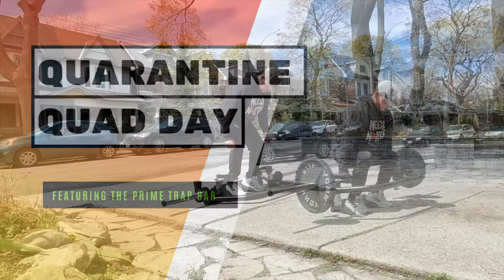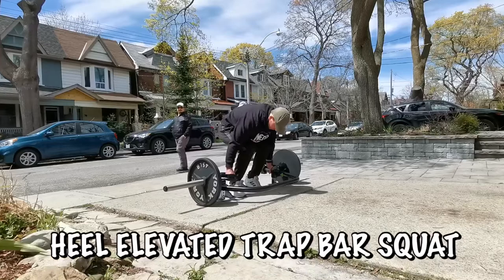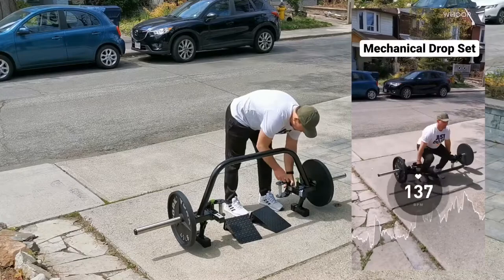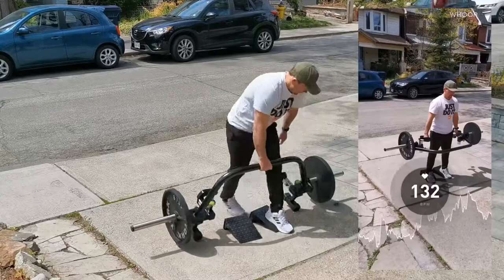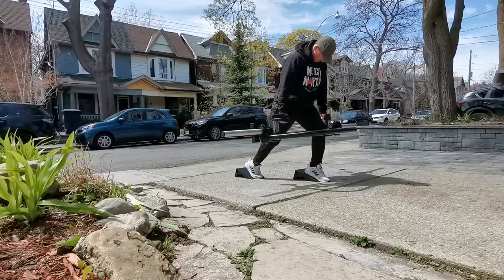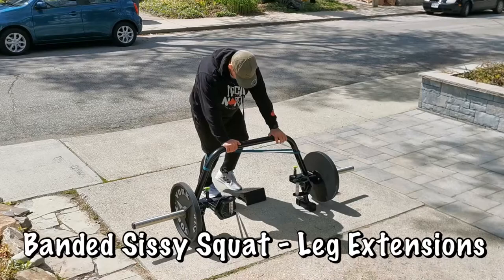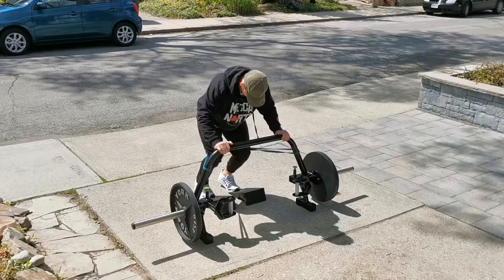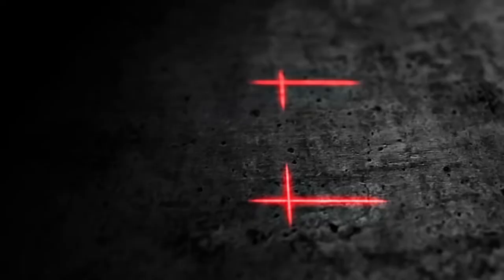Build Quads of Steel at Home Workout with this Open Trap Bar Workout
Quarantine Quad Work Out Vlog by Justin Cox
In this video, we're going to show you a simple, yet effective, workout that will transform your quads at home with the Prime Fitness open trap bar workout is perfect for Beginners or Intermediate exercisers. It's a great exercise for building and strengthening your quadriceps and will leave you feeling pumped!

About Justin Cox & Revolt Fitness

Do you want to TRANSFORM YOUR BODY, LOSE 2-5kgs in JUST 2 Weeks? And finally get that summer body, you’ve been always been looking for?
Revolt Fitness’s Training programs are by far the Best Body Transformation programs on the web…

Coach Justin personally guarantees you’ll TRANSFORM your Body FASTER than EVER BEFORE giving you the confidence in and out of the GYM you never thought possible.

Justin is dedicated & focused on getting you looking and feeling your best, All you need to do is be consistent to the Revolt Fitness processes and your results will follow.

Along with his high powered Training Sessions you will also gain access to Revolt Fitness’s unique FAT LOSS Accelerating Nutrition Plans, Supplement Plans, Exercise Execution Videos & MORE…

For the first time ever you can gain exclusive online access to Justin’s workouts, exercise library and have your questions answered personally by Justin in the private forum.